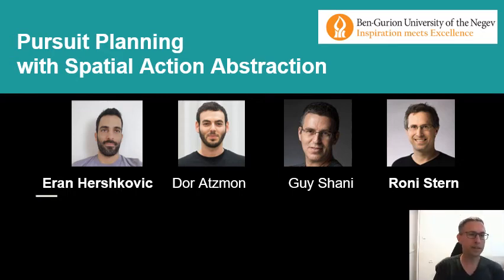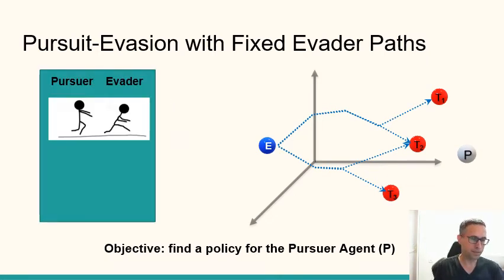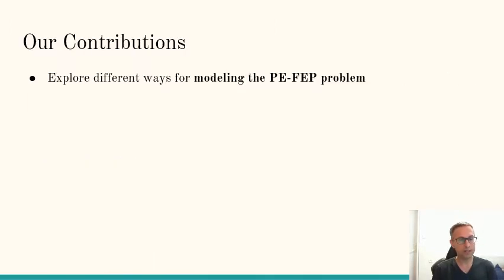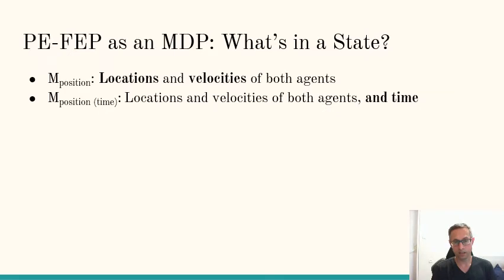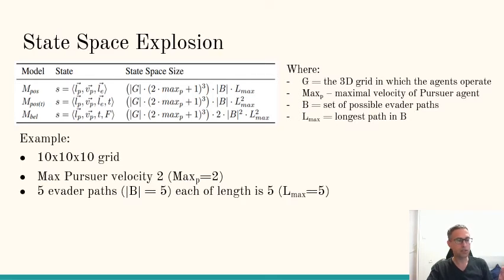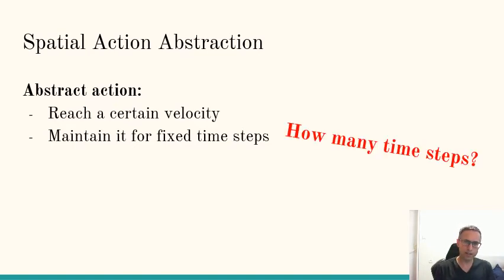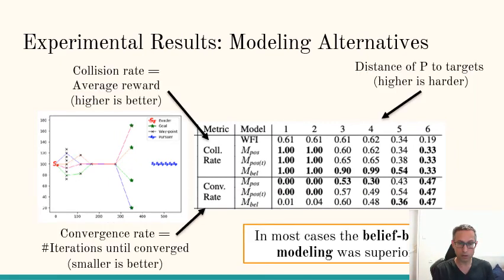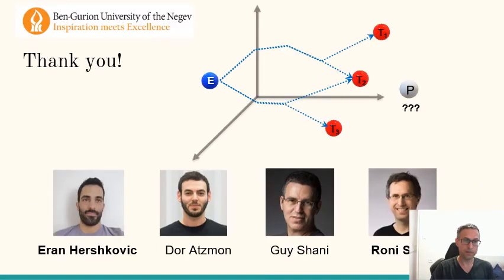Pursuit Planning with Spatial Action Abstraction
KEPS 2022
Workshop on Knowledge Engineering for Planning and Scheduling

Eran Hershkovich, Dor Atzmon, Guy Shani and Roni Stern,